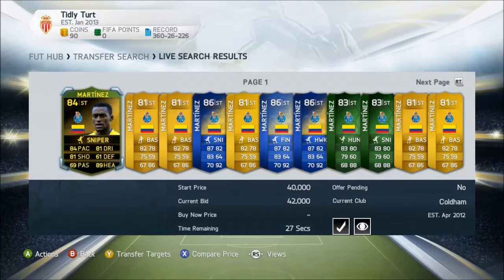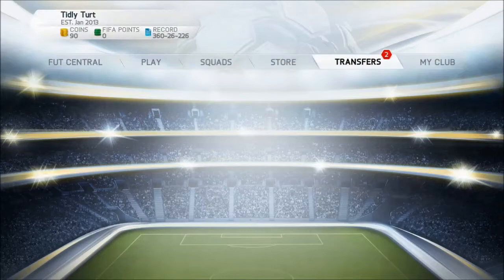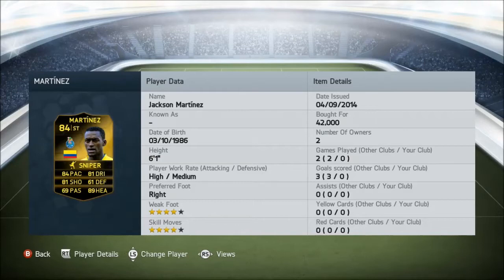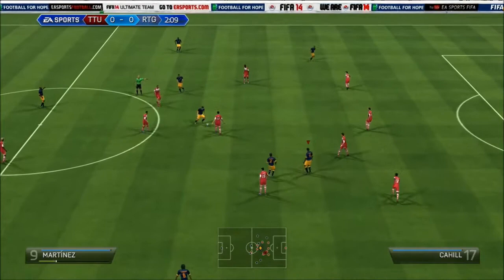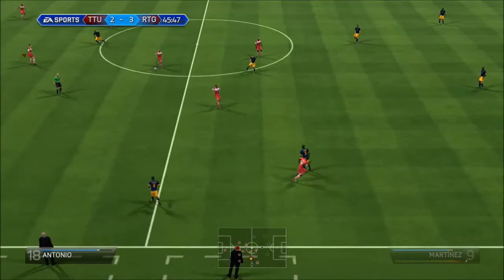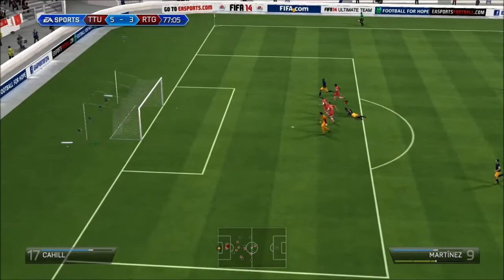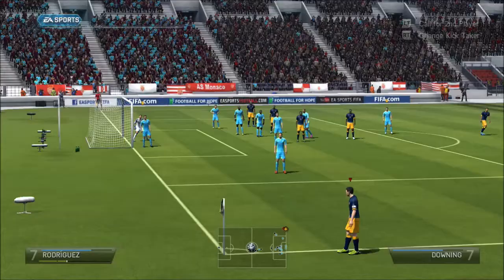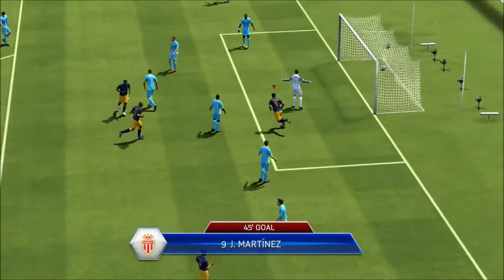IF Jackson Martinez PLayer Review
I Review If Jackson Martinez